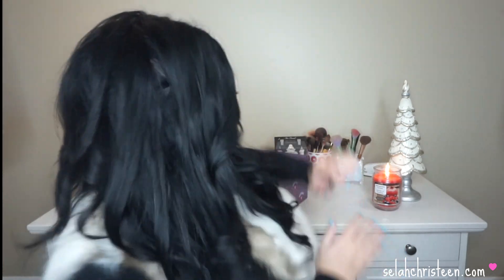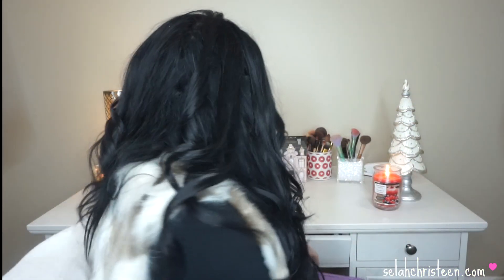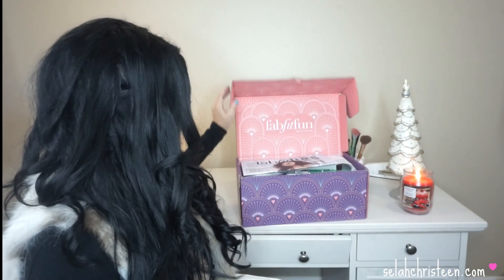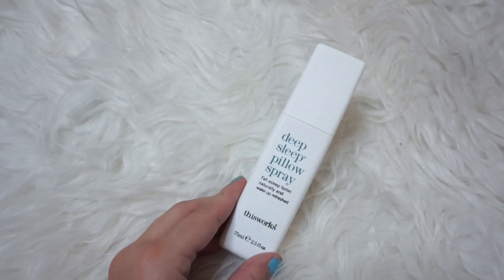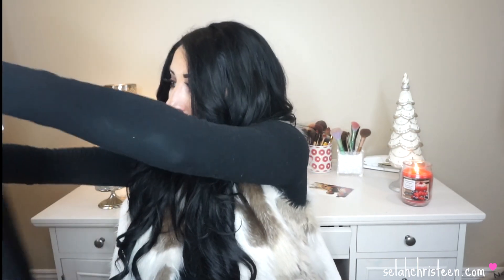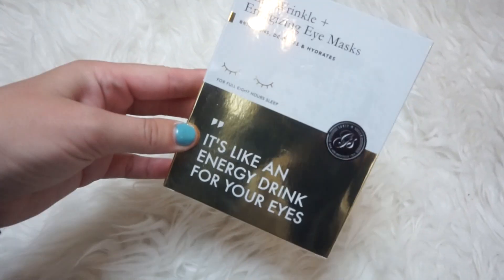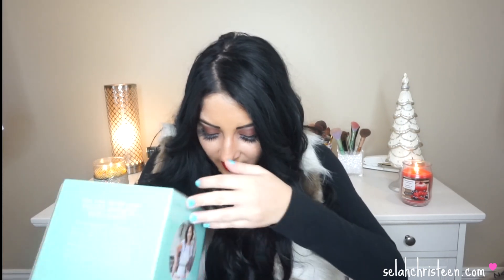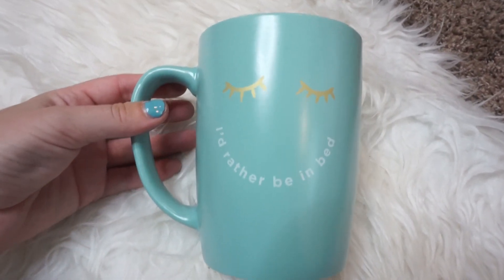FABFITFUN WINTER UNBOXING: SELAH CHRISTEEN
♡ OPEN ME ♡

Hi everyone! This is my first time ever trying out a subscription box like this and I love it. Let me know what you all think!

xoxo,

-Sélah